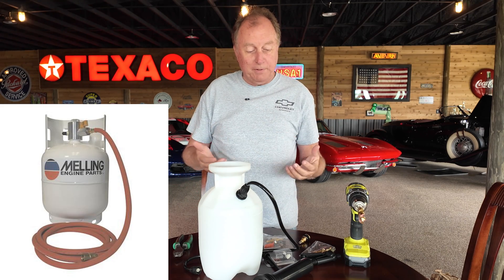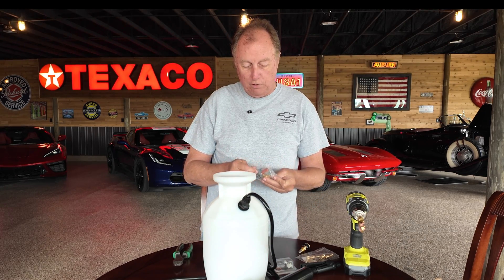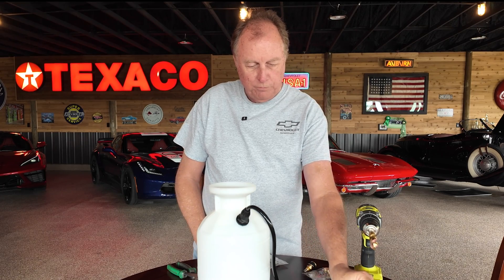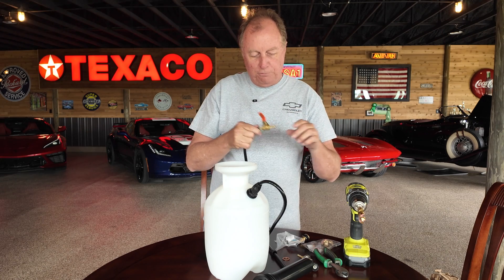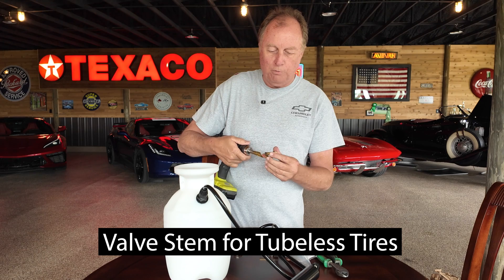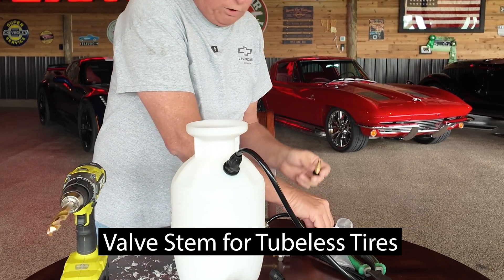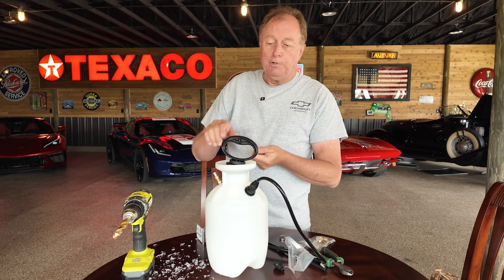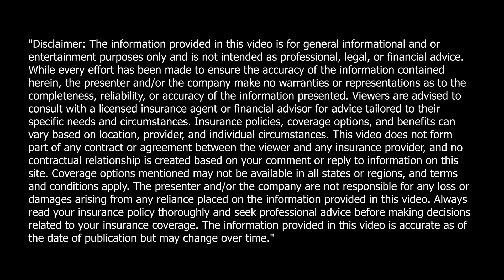DIY LS Oil Priming Tool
This video will show you all the parts you will need and how to build a DIY engine oil priming system for a GM LS engine.

Here are the parts you will need:

Chapin 20004 Made in USA 1 -Gallon Lawn and Garden Pump Pressured Sprayer

TR618A Tire Valve Stems,Tubeless Air Liquid Tractor Valve Stems for Tubeless Tires

1/4 inch brass mini shut off ball barb valve

Stainless Steel Oil Pressure Sensor Adapter – M16-1.5 Male to 1/8" NPT Female

Insurance available in all 50 states, let us know if you would like a quote.